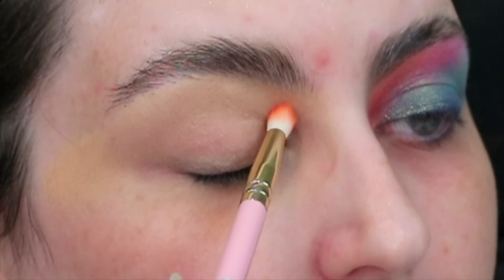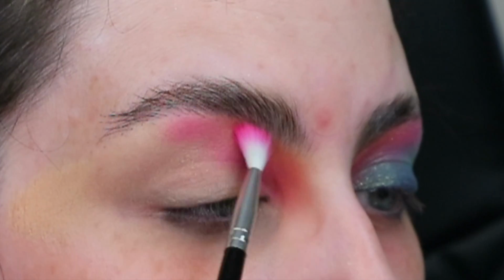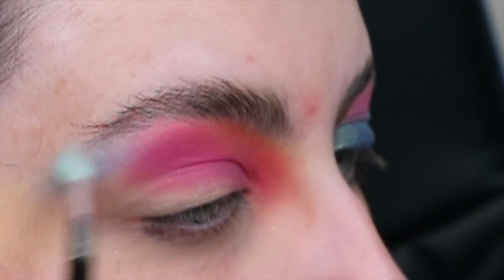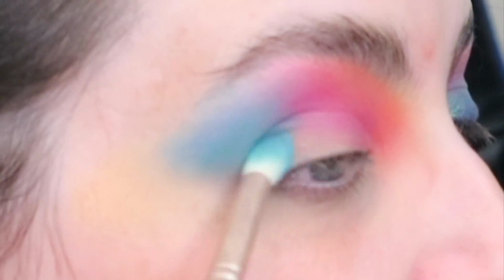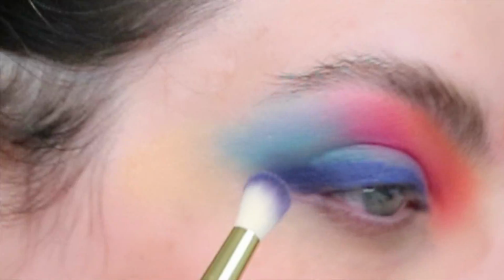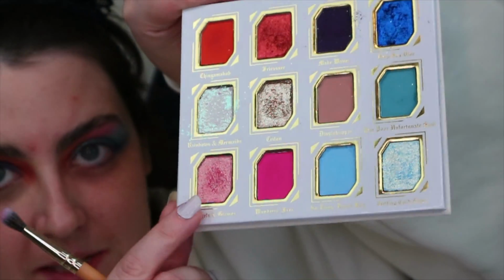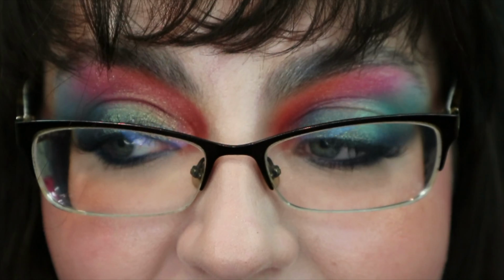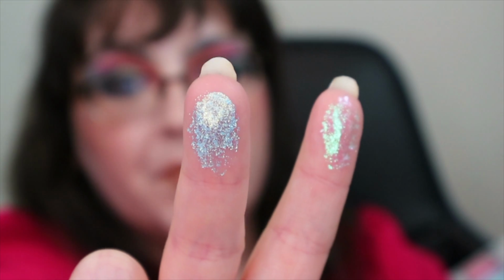Klarity Kosmetics Lost At Sea | Incredible Sparkle! | Rate It Or Slate It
Hi friends! As you may have seen in my recent Swatching Sundays video, I got the Klarity Kosmetics Lost at Sea palette and wanted to do a video with it. So, today is a tutorial and a review of this palette!

As per usual… you will learn NOTHING about makeup – but we’ll enjoy ourselves along the way, won’t we?